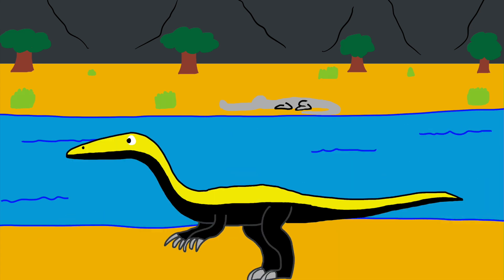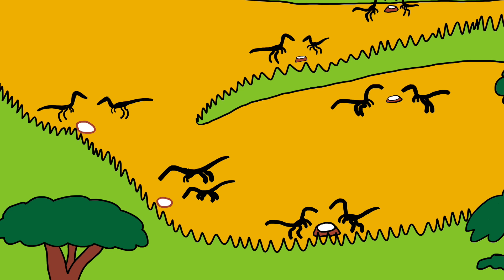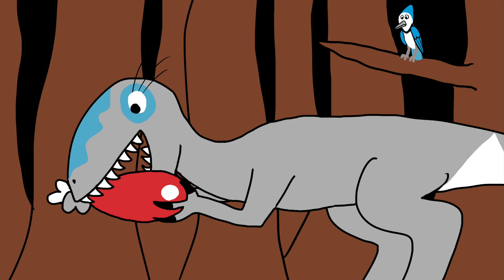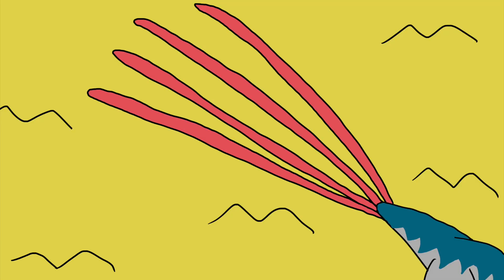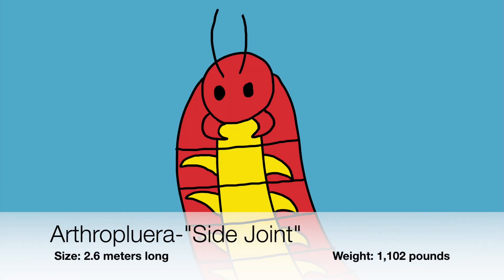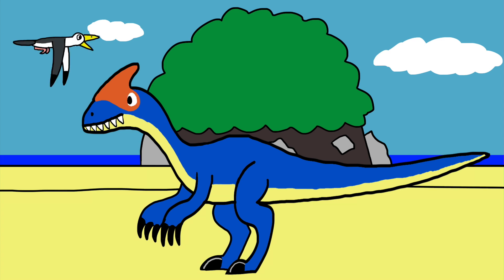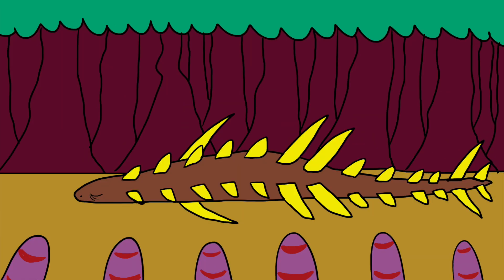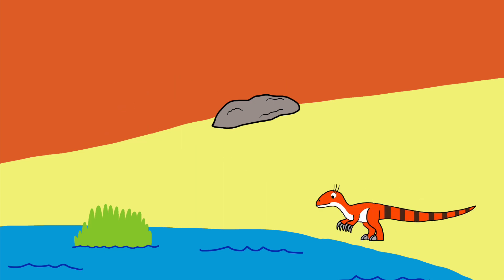Dinosaurs A New Beginning Chapter 4 Small Theropods Remake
Music:  Walking with Dinosaurs-The Live Experience, by James Brett and Sydney Scoring Orchestra, 2007 "Triassic Encounter"

Coelophysis Sound - "placerias vs coelophysis" by Follow That Dream Posted on October 2, 2007

Ornitholestes Sound - "Ornitholestes - roar" by ZOOlogist Tom Posted on May 12, 2013

Epidexipteryx Sound - "Dinosaur: The Egg Travels" by Probellum Posted on April 9, 2007

Longisquama Sound - ""BBC Walking with Monsters 3 of 3" Dailymotion by HakaVelli Posted on August 22, 2011

Argentinosaurus Sound - "A Walking with Dinosaurs Special - Land of Giants" by DinosaurToday Posted on April 9, 2013

Guanlong and Stenonychosaurus Sounds - "Velociraptor Sounds" by NickstensProductions Posted on September 12, 2012